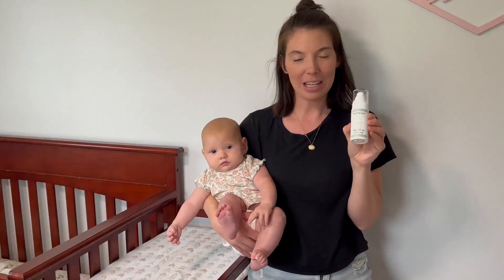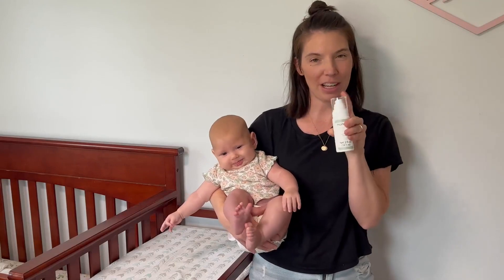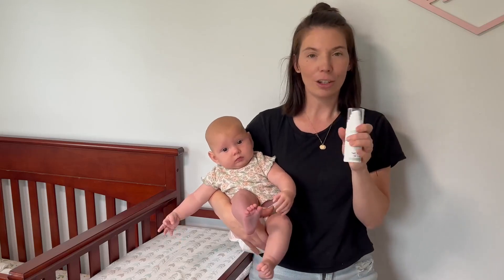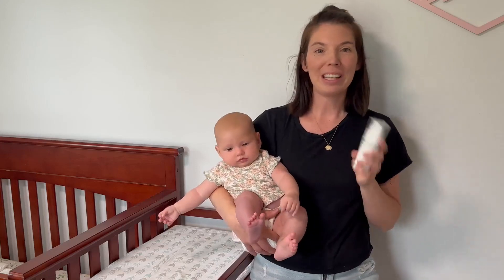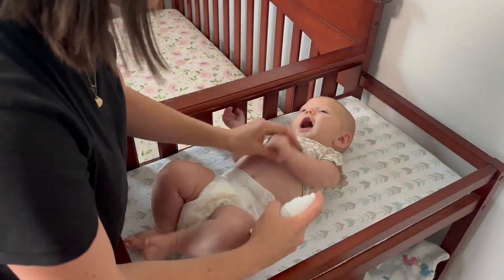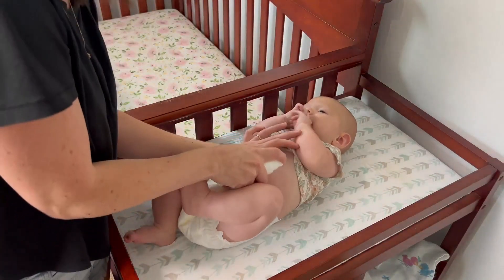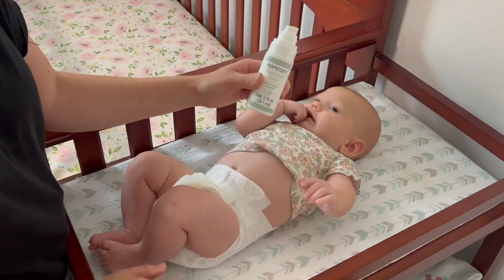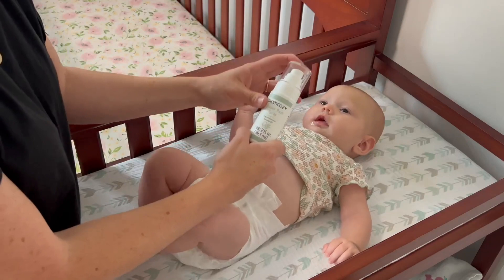Momcozy Baby Diaper Rash Cream Spray Review